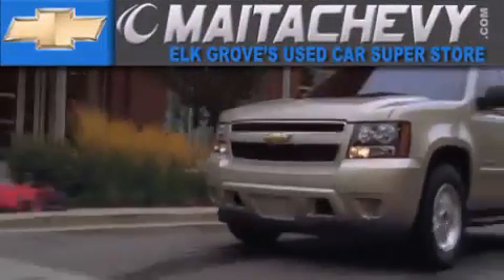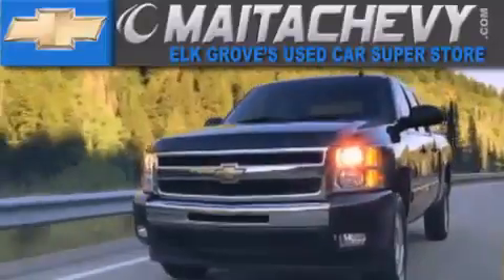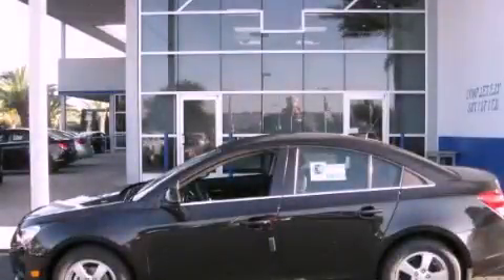2012 Chevrolet Cruze Folsom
Year : 2012

 Make : Chevrolet

 Model : Cruze

 Maita Chevrolet

 9650 Auto Center Dr.

 2012 Chevrolet Cruze Elk Grove CA